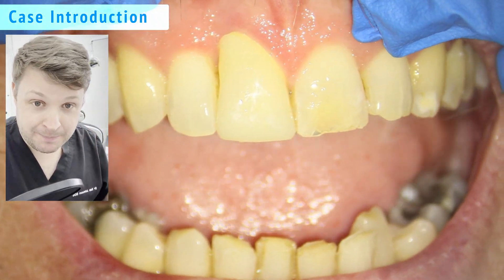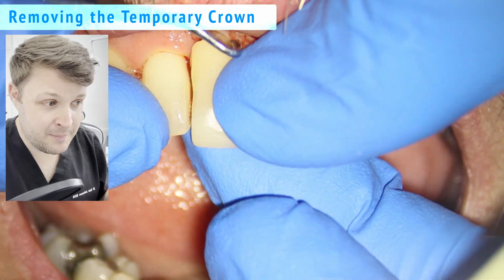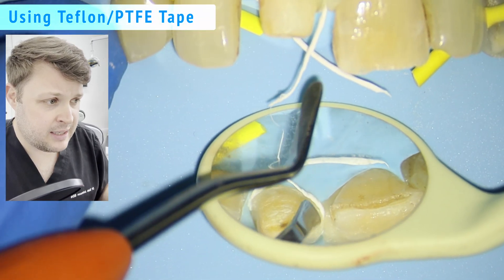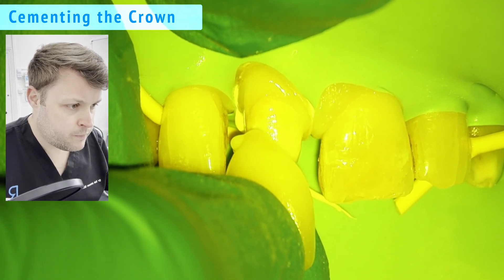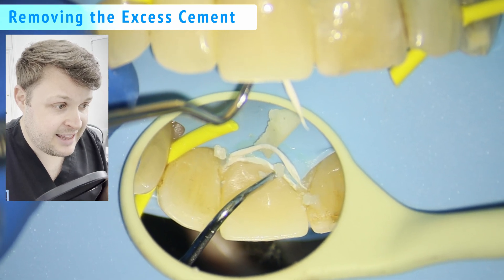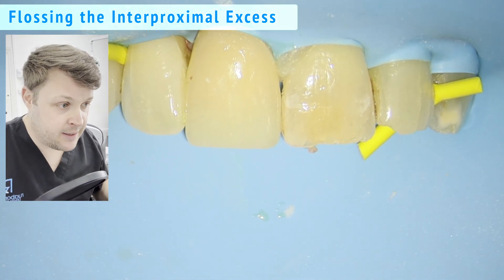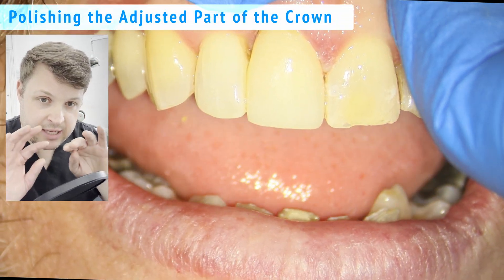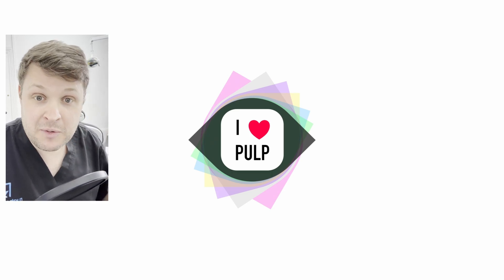HOW TO CEMENT A ZIRCONIA CROWN | 4K Resolution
This video demonstrates the best way to cement a zirconia full coverage crown. It will cover local anaesthetic of the upper right central incisor, then removal of the temporary crown placed at the preparation appointment. Once the temp crown is removed, the zirconia crown is placed over the prepared tooth and the fit, occlusion and colour is roughly assessed. Once it is established that the final crown is adequate, rubber dam is placed, and teflon/PTFE tape is placed to retract the gingival tissues. The tooth preparation is etched and bonded, and the tooth is cemented with a resin based cement (Rely-X). The occlusion is re-checked and the margins are polished. Lovely result!

TIMECODES

0:00 - Case introduction
0:28 - Administering local anaesthetic
0:39 - Checking the shade of the crown prior to cementing
0:55 - Removing the temporary crown
1:17 - Checking the occlusion and fit of the crown
1:38 - Applying rubber dam
1:50 - Retraction with PTFE/Teflon tape
2:18 - Etching and bonding the tooth prep
3:04 - Cementing the crown
3:15 - Tack curing the excess cement
3:24 - Removing the excess cement
4:12 - Pulling away the PTFE/Teflon tape
4:31 - Further removal of excess cement
4:48 - Flossing the interproximal contacts
5:25 - Adjusting the distal incisal edge
5:43 - Polishing the crown margins
6:06 - Polishing the adjusted edge
6:50 - Finished result!